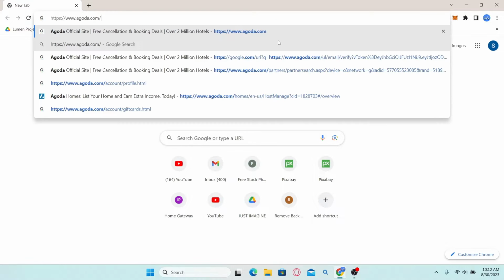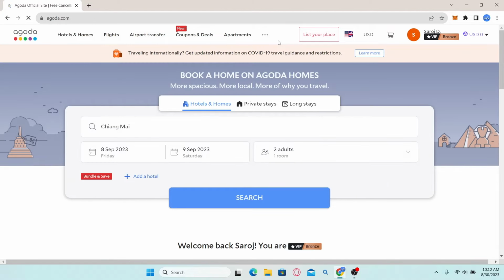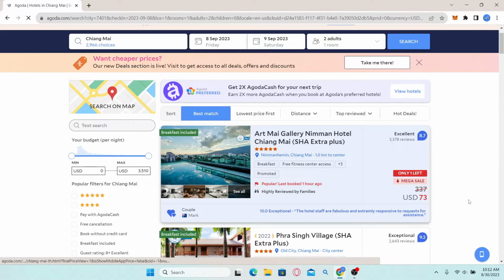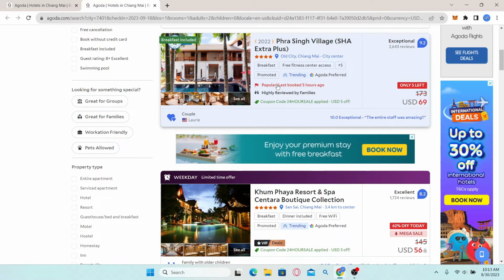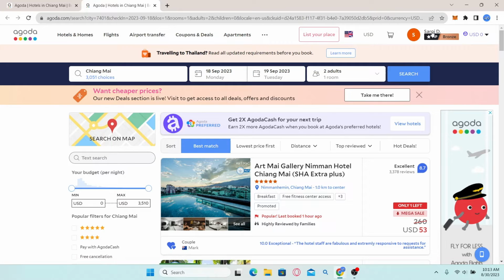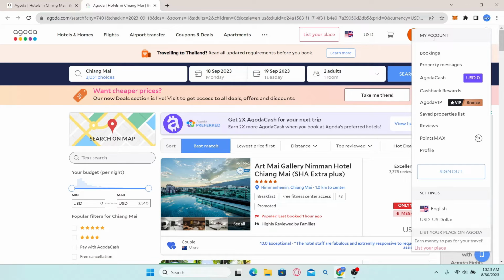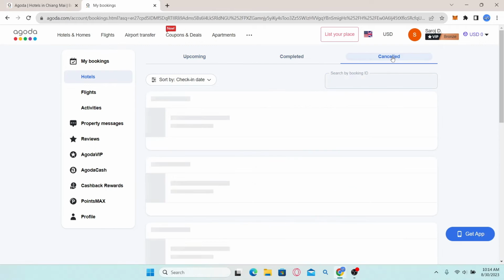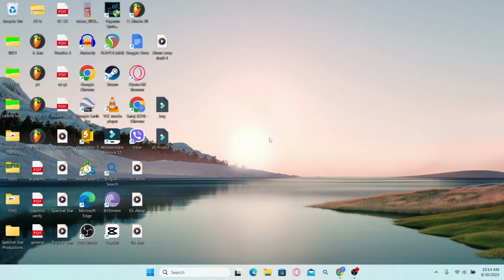Agoda Booking Cancellation: How to Cancel Booking on Agoda 2023?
Today, we're tackling a common question for savvy travelers: how to cancel a booking on Agoda in 2023. Whether plans change or unforeseen circumstances arise, knowing how to navigate the cancellation process ensures you're in control of your travel journey.

0:00 Intro
0:11 Cancel Booking on Agoda  Tutorial
1:18 Outro